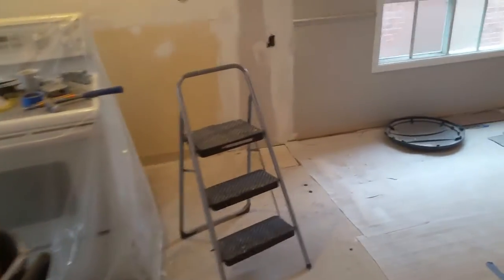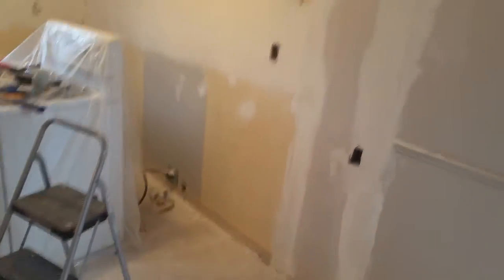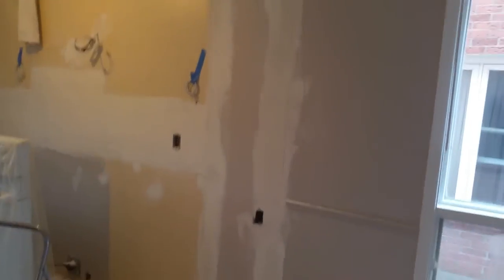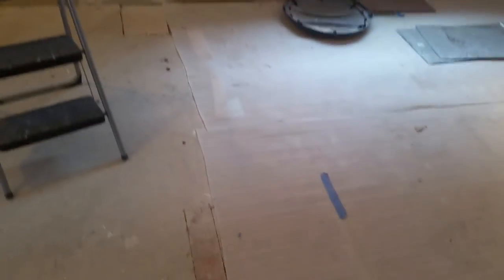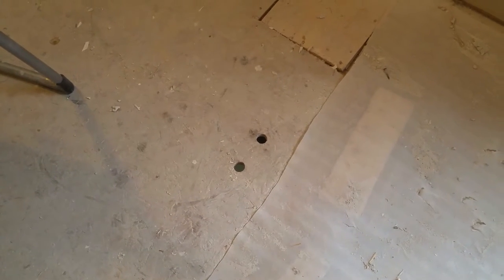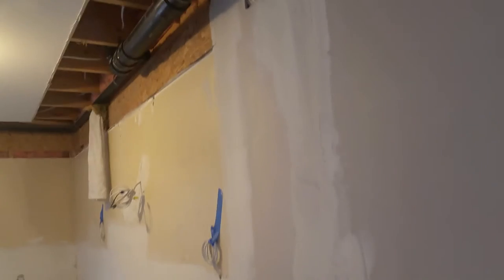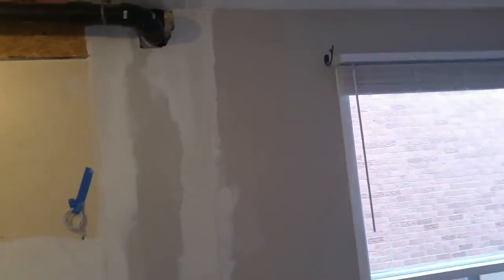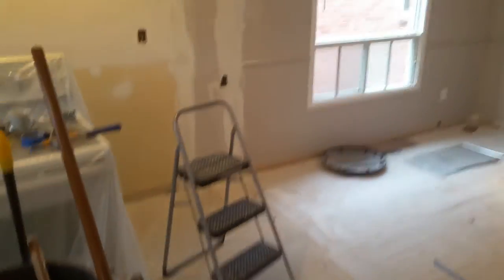Non-Load Bearing Wall Removal: Tips For A Safe and effective Removal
Just because it is a non-load bearing wall doesn't mean you can grab a sledge hammer and start swinging.  In this video I will show you a non-load bearing wall I knocked down and the surprises (and hidden costs) that were hiding inside.

I'm a Realtor in the Greater Toronto area focusing on people moving to and from Toronto, Pickering, Ajax, Whitby, Oshawa and Clarington.